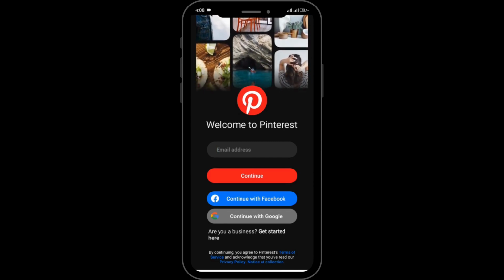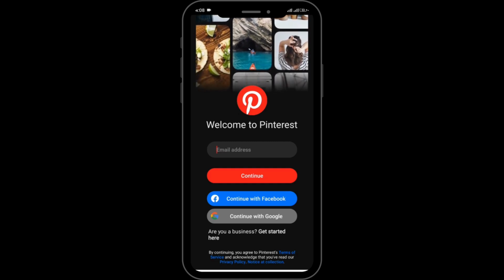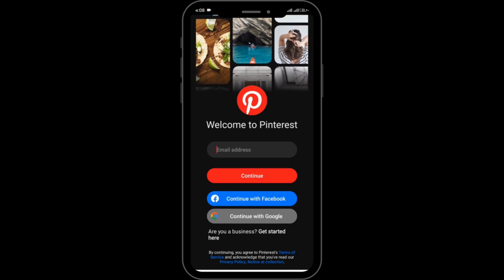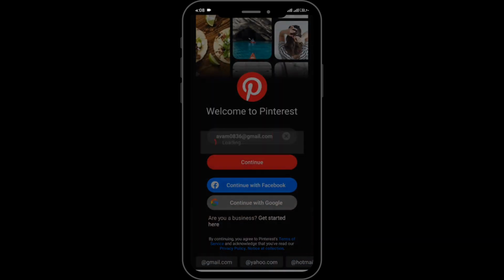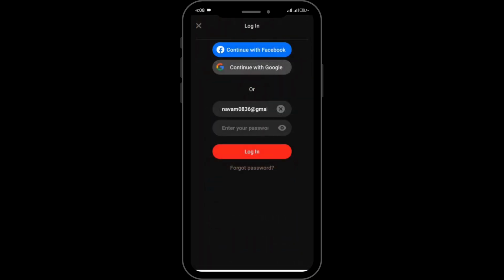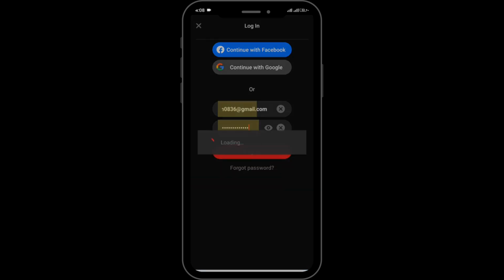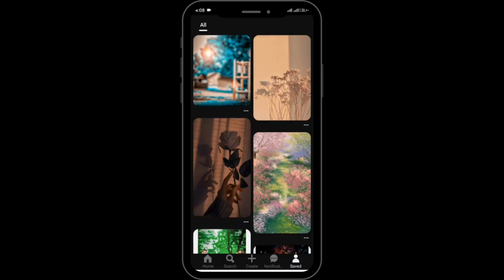How to Login Pinterest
Welcome to AppHacks101! In this tutorial, we'll guide you through the process of logging into Pinterest. If you're new to Pinterest or need help accessing your Pinterest account, we've got you covered. We'll walk you through the step-by-step login process, including how to enter your login credentials, recover a forgotten password, and troubleshoot common login issues. Whether you're using the Pinterest app or the website, our tutorial will help you log in and explore the world of pins, boards, and inspiration. Get ready to dive into the Pinterest community and start discovering amazing ideas!

Timestamps:
00:12 - Introduction to Pinterest Login
00:35 - Step-by-Step Login Process
00:50 - Troubleshooting Common Login Issues